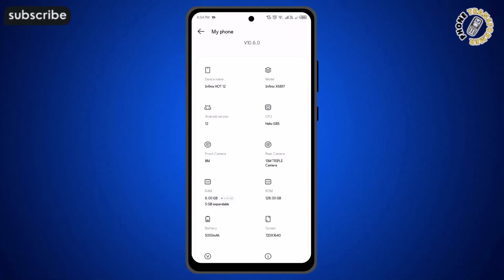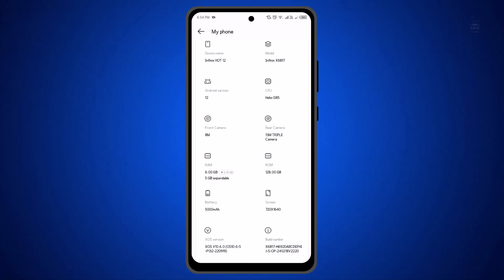How to Know Version of Android | Quick Tutorial (2026)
📝 This video provides a simple, step-by-step guide on how to know version of Android on your smartphone. Knowing your specific Android OS version is crucial for checking app compatibility and ensuring your device's security. I will walk you through the exact settings menu taps required to find this information quickly. The process involves navigating to your device's settings, accessing the "About Phone" section, and locating the software information. By the end of this tutorial, you'll be able to identify your Android generation in just a few simple steps.

⏱️ -- TIMESTAMPS --
0:00 - Introduction & Importance of Knowing Your Android Version
0:13 - Step 1: Open Your Phone's Settings Menu
0:30 - Step 2: Tap on "About Phone" or "My Phone"
0:46 - Step 3: Access "Software Information"
1:02 - Viewing Your Android Version Number